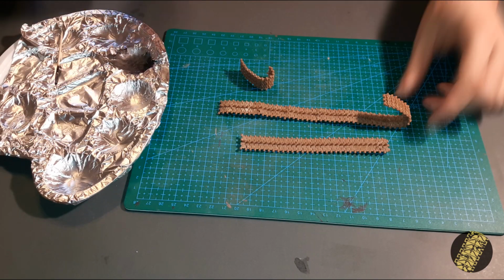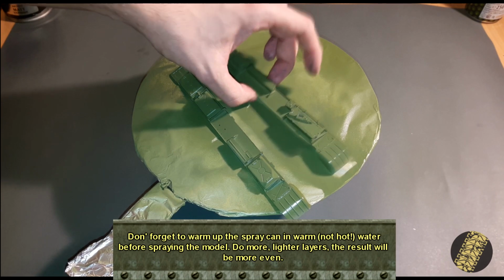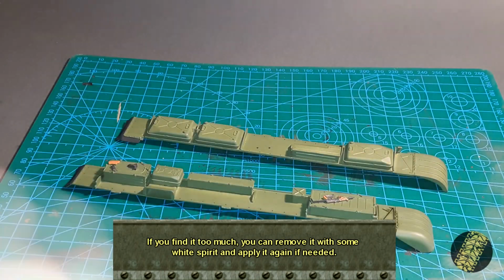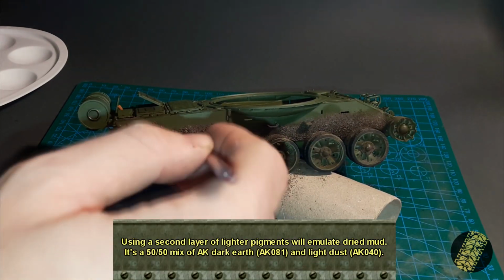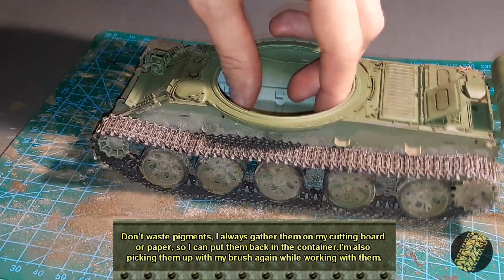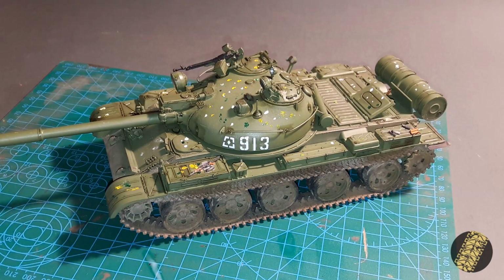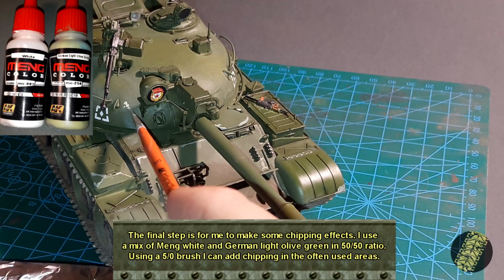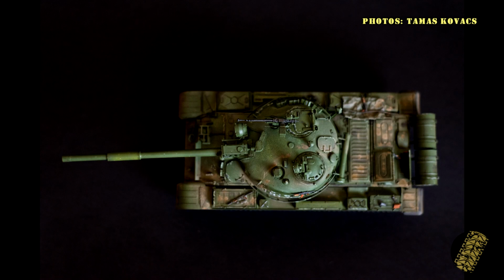T-62 Model 1975 from Trumpeter in 1/35 Part 2 - TE Modelling Video #3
The Soviet T-62 Medium Tank was an evolution of the previous T-55 sporting the first tank smoothbore gun in the world, with a caliber of 115 mm. With over 20,000 built, it formed the backbone of the Armored Forces of the Red Army for much of the mid-Cold War and still sees service around the globe!

We're having a look at Trumpeter's 1/35 T-62 mod.1975 kit. What can you make out of the grey plastic? How does it look painted and weathered? Watch the second part of our build by Wolfgang Hinze to find out!